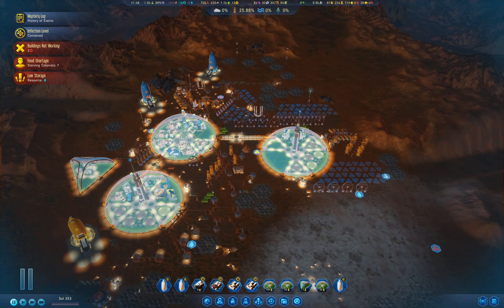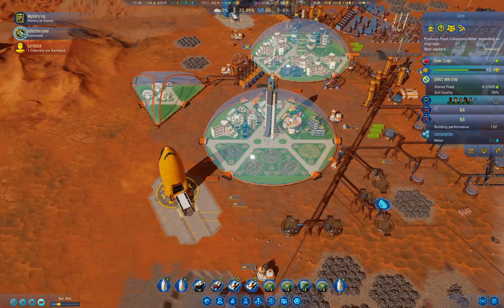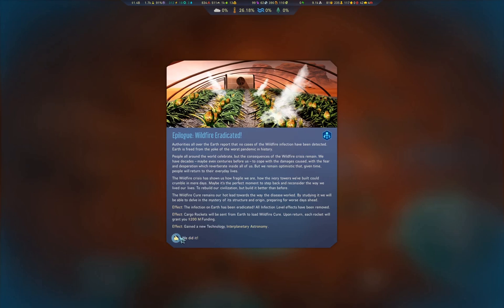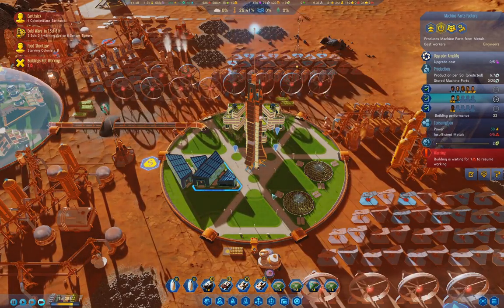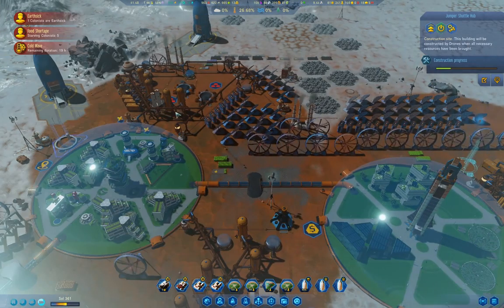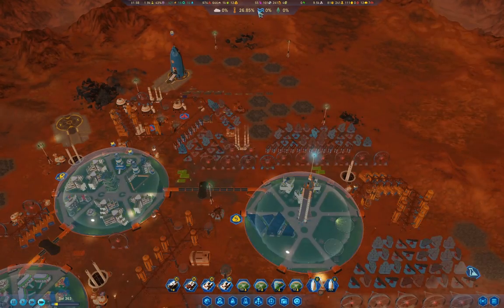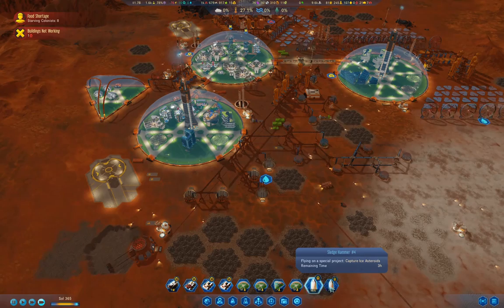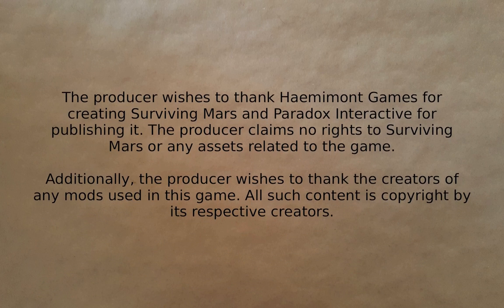Surviving Mars - Masochism #25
Progress on the mystery. (If only the real life equivalent was that easy.) Basically starting the runup to the end where we can open the domes which is when I'm going to basically call it a win and be done. Still a few more episodes in this proof that the 1075% difficulty with no rival colonies setup is possible.